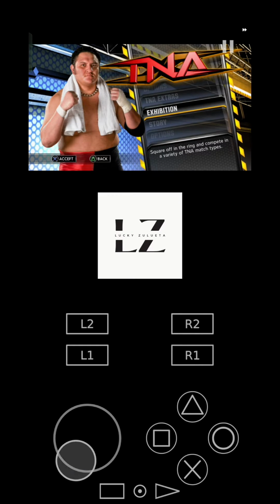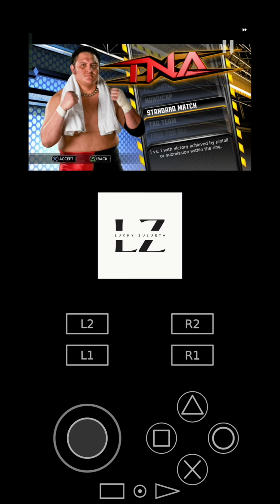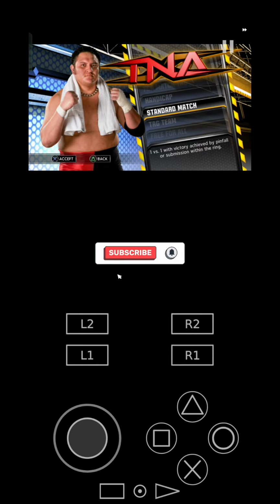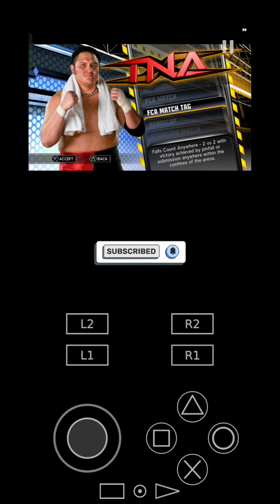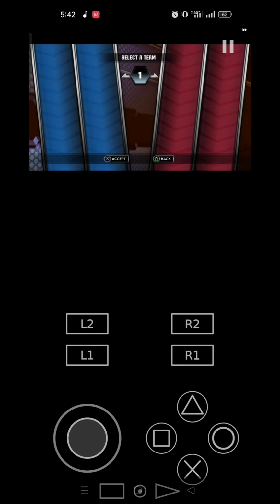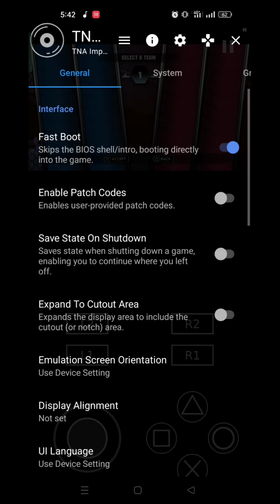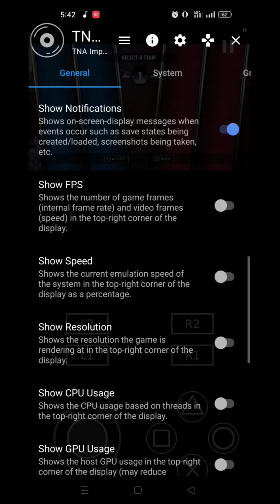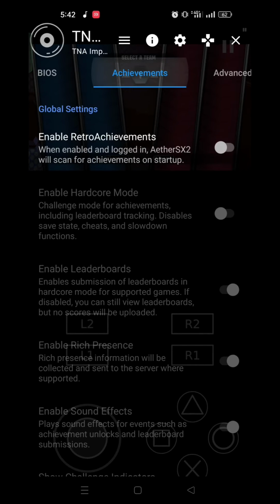Setting for TNA Impact ps2 video game emulator AetherSX2 with Gameplay | The Best and most promising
The best and most promising emulator for the ps2 genre. Settings may vary depending on the game.

How to play a ps2 games tutorial on my next video.